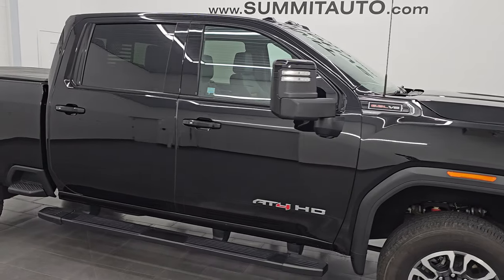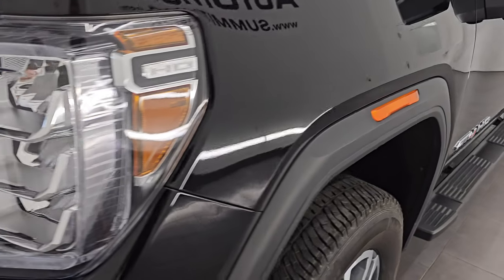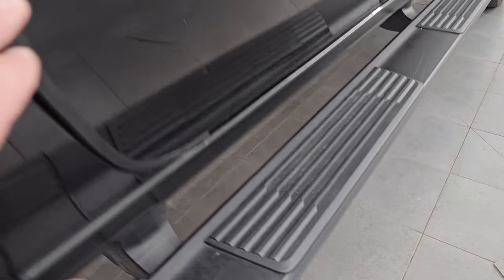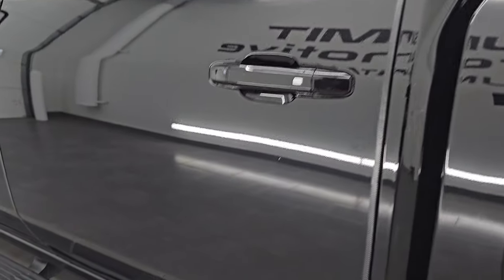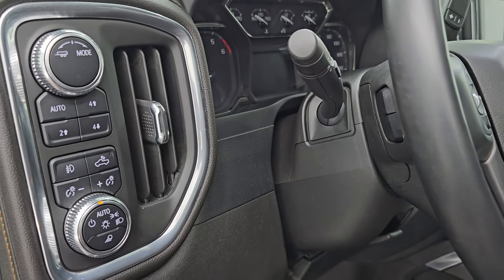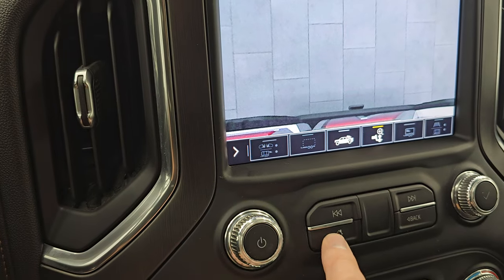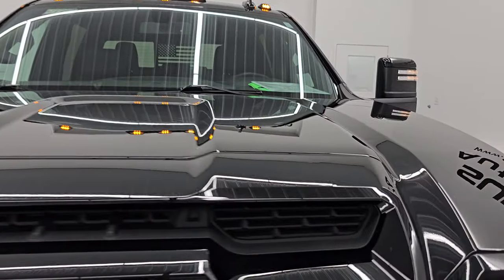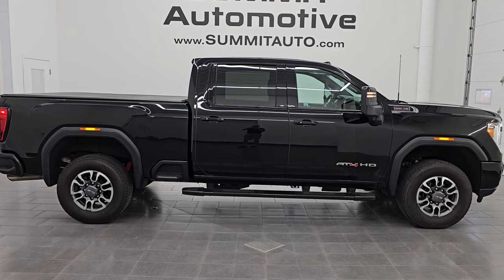2022 GMC SIERRA 2500 AT4 GASSER FULLY LOADED ONYX BLACK 4K WALKAROUND 14775Z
This 2022 GMC SIERRA 2500 CREWCAB SHORTBOX AT4 GASSER IN ONYX BLACK CLEARCOAT FOR SALE IN FOND DU LAC OSHKOSH WISCONSIN 54935 is the vehicle we did walk around review of today.

Thank you for checking out this video of this 2022 GMC SIERRA 2500 CREWCAB SHORTBOX AT4 GASSER IN ONYX BLACK CLEARCOAT FOR SALE IN FOND DU LAC OSHKOSH WISCONSIN 54935

STOCK: 14775Z
PRICE: $58,992
MILES: 24,148
MAKE: GMC
MODEL: SIERRA 2500
VIN: 1GT49PE71NF271224
LOCATION: FOND DU LAC OSHKOSH WISCONSIN, 54937 TRUCKS ON 41

1 OWNER! CLEAN TITLE HISTORY! CLEAN CARFAX!* 6.6 Liter V8 Gas Engine, 401 Horsepower* Full Four Door Crew Cab* Short Box 6 1/2 Foot Shortbox* AT4 Package* 6 Speed Automatic Transmission with Optional Manual Tap Shift* 4x4 Push Button Four Wheel Drive 4WD* Z71 Offroad Suspension Package Z-71* Factory GPS Navigation System* Power Sunroof Moonroof Sun Roof Moon Roof* Reverse Backup Camera Rearview Camera* Onstar System* 360-Degree Surround View Camera System* Non Smoker* Dual Power Air Conditioned Ventilated and Heated Seats* Black Ebony Leather Seats* Bucket Seats* Memory Driver's Seat* Yita Motor Soft Fold Up Tonneau Cover* Full Towing Package with Receiver Trailer Hitch, Wiring and Transmission Cooler Tow Package* 5th Wheel And Gooseneck Hitch Prep Package Fifth Wheel Goose Neck* Factory Brake Controller* LED Side Lights* Heated Power Mirrors with Blindspot Indicators* Power Fold in Power Mirrors with Built-in Directional Signals* Powerscope Tow Power Mirrors that Power Telescope and Power Fold in with Built-in Directional Signals* Stabilitrak Traction Control* Downhill Assist Control DAC* 3.73 Gears with Automatic Locking Differential Limited Slip Differential* Michelin LTX A/T LT275/70 R18 Tires* Painted and Polished Aluminum Rims Premium Wheels* Four Wheel Disc Brakes* Factory Painted Stepbars* Spray-in Bedliner* 120V / 400W Auxiliary Power Outlet In Bed* Bedrail Covers* Clearance Lights* LED Bed Lighting* LED Fog Lights* LED Headlights* LED Running Lights* LED Tail Lamps* Sonar with Front and Rear Bumper Sensors* Easy Fuel Capless Fuel Fill* Locking Tailgate* Multi Pro Tailgate With Built-in Tailgate Step Assist Manstep* Power Drop Down Tailgate* Rear Bumper Steps* Sport Hood With Simulated Hood Scoop* AM / FM Radio Tuner* Sirius/XM Satellite Radio Capabilities Sirius / XM* Bose Premium Audio Sound System* Bluetooth, Hands-Free Phone Controls Blue Tooth* Android Auto Compatible* Apple Car Play Compatible* Auxiliary MP3 Jack Portable Audio Connection* SD Card Slot* USB C Jack* USB Jack Portable Audio Connection* Wireless Cell Phone Charge Pad* Keyless Entry with Factory Remote Start* Push Button Start* Power Sliding Rear Window Rear Window Defroster* Adjustable Height Seatbelts* Driver and Passenger Front Air Bags* L.A.T.C.H. Child Safety System* Side Curtain Air Bags SRS Safety Restraint System* Heated Steering Wheel Multi-Function Steering Wheel Controls* Homelink System with Three Programmable Buttons for Garage Doors, Lighting Systems & Security Systems* Compass, Outside Temperature Display and Mileage Display* Dual Multi-Zone Climate Control* Factory All Weather Floormats* Air Conditioning AC* Cruise Control* Power Locks* Power Windows* Automatic Headlights Autolamp* Tilt/Telescope Steering Wheel* 120V / 150W Auxiliary Power Outlet* 3 Year / 36,000 Mile Remaining Factory Bumper to Bumper Warranty, Whichever comes first* 5 Year / 60,000 Mile Remaining Powertrain Factory Warranty, Whichever comes first* Onyx BlackONE OWNER! CLEAN AUTOCHECK! Very very clean inside and out! This is one of the sharpest 2022 GMC Sierra 2500 crewcab shortbox AT4 trucks we have ever had on our lot! Make your move before this super clean 4wd is gone!*